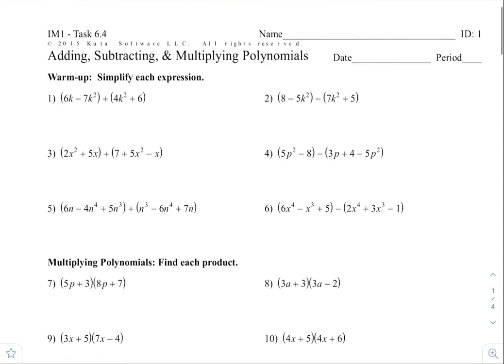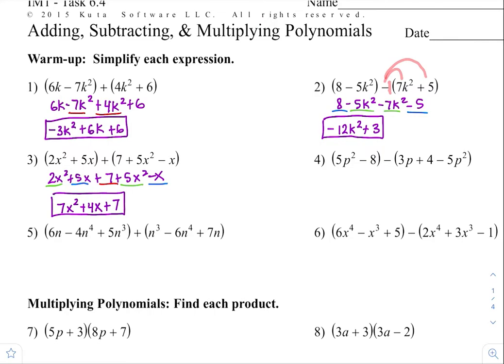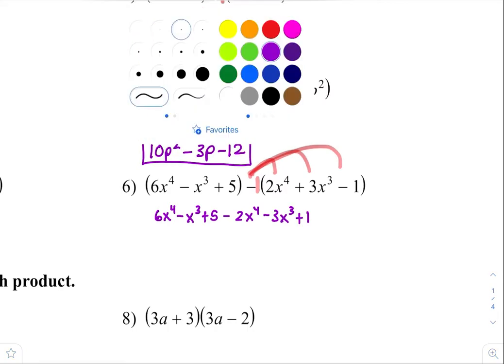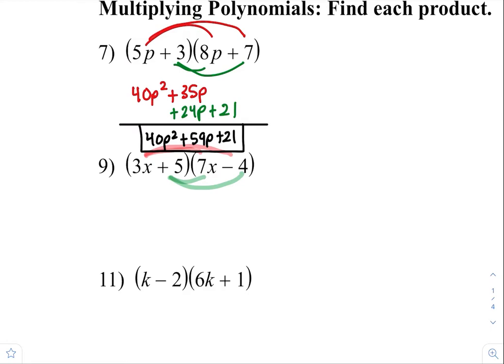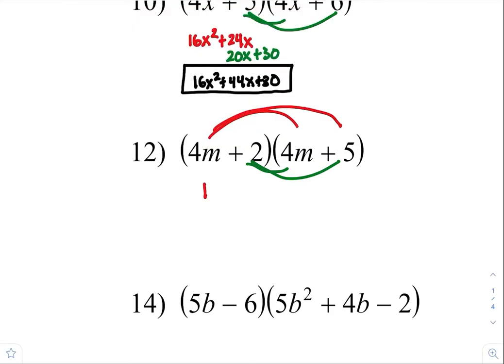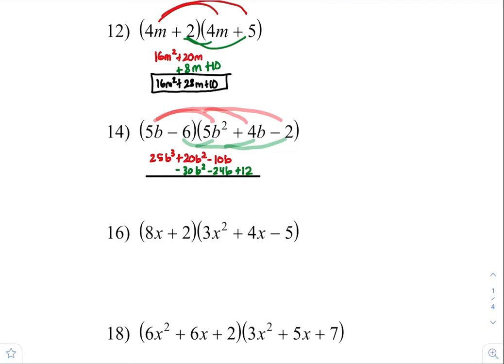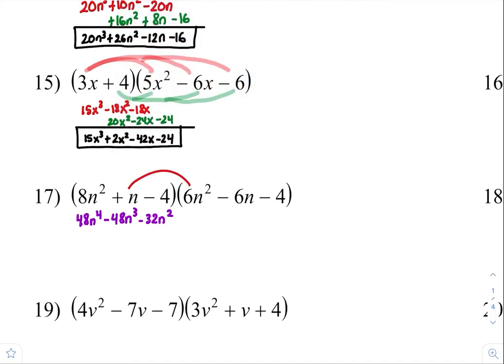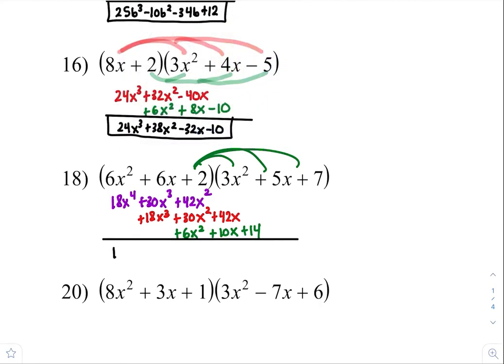Math 3 2020-2021 Add, Subtract, Multiply Polynomials